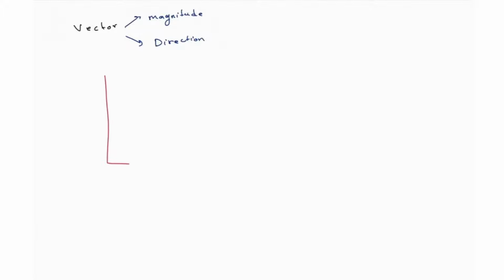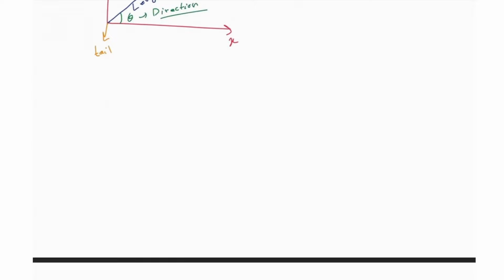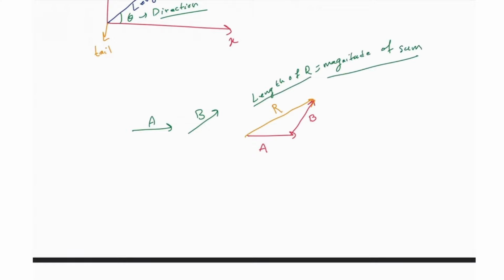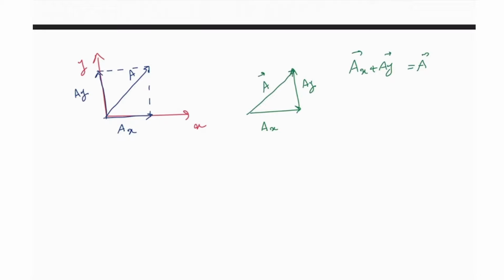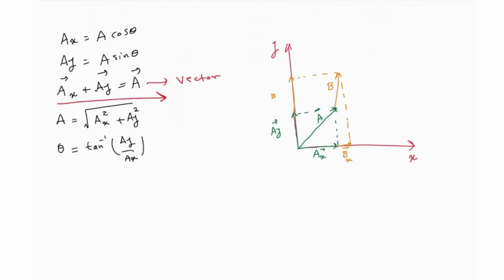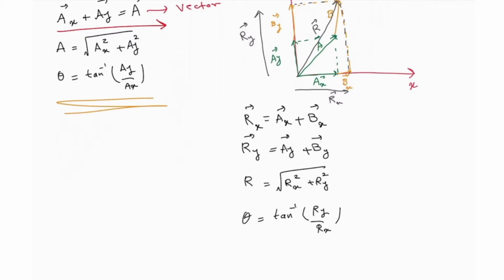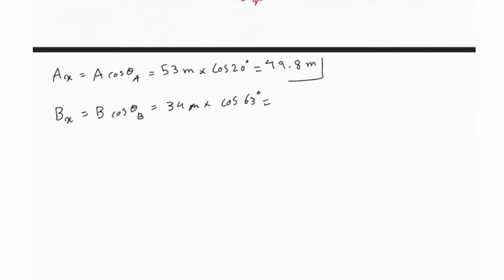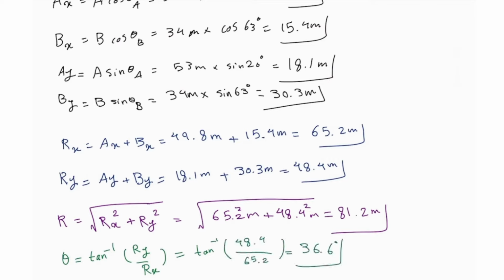AP Physics 1: Vector Addition and Subtraction | Graphical & Analytical Methods Explained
In this video, I break down the graphical method (head-to-tail) and the analytical method (using components) to find the sum and difference of vectors. From understanding how vectors work to solving a detailed example step-by-step, this is your complete guide to mastering vector operations.